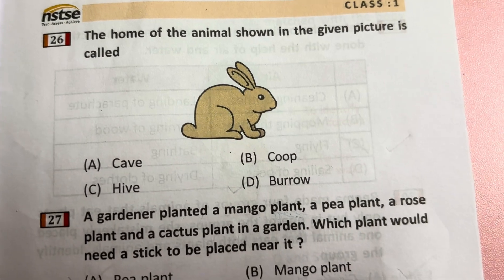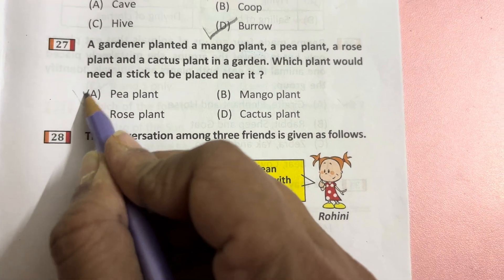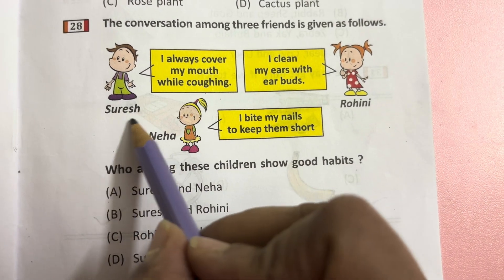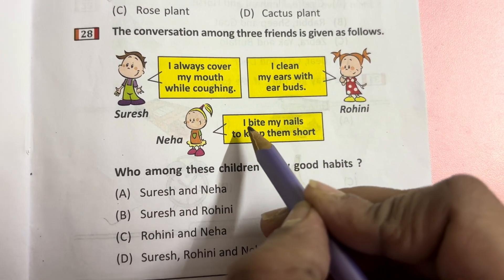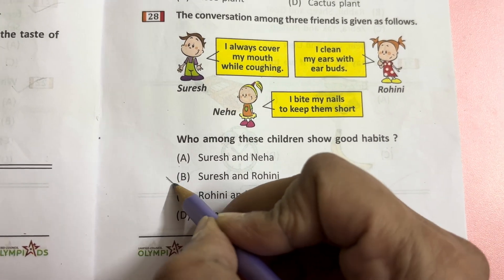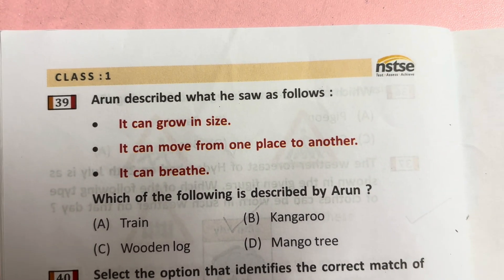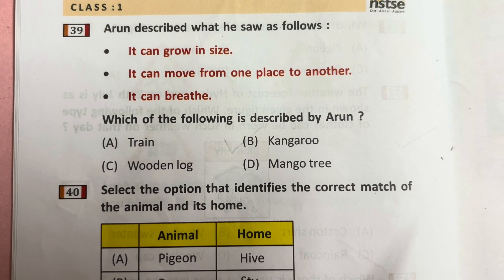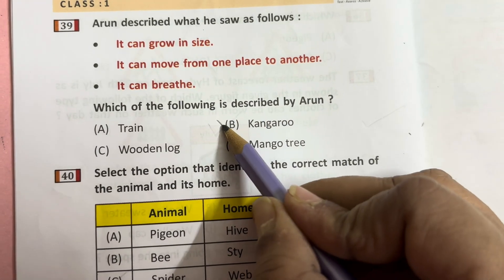NSTSE National Science Talent Search Examination Class 1 Question Paper/NSTSE Class 1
Class 1 Science NSTSE Previous Year Question Paper with Explanation
NSTSE/National Level Science Talent Search Examination
Know all about NSTSE

How to prepare for nstse class 1 & 2